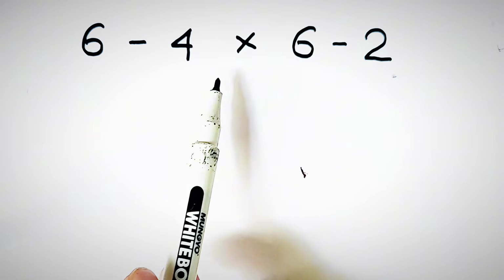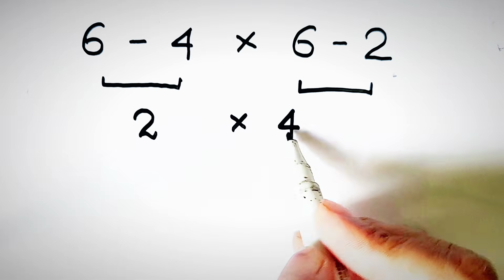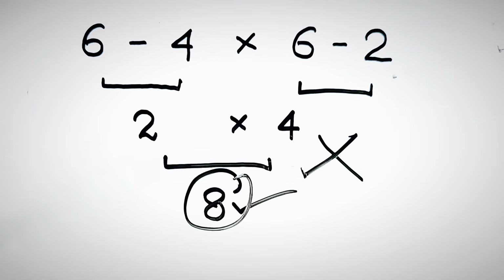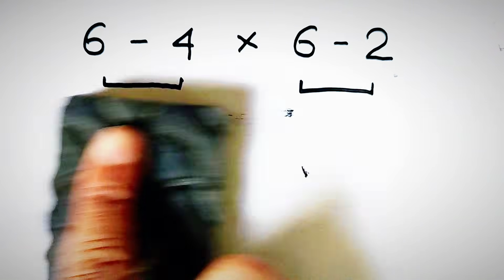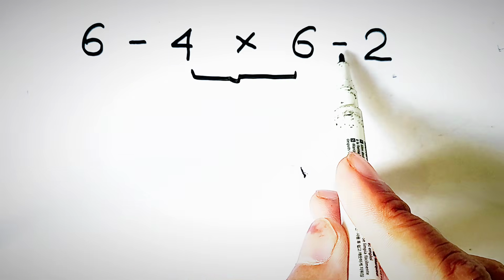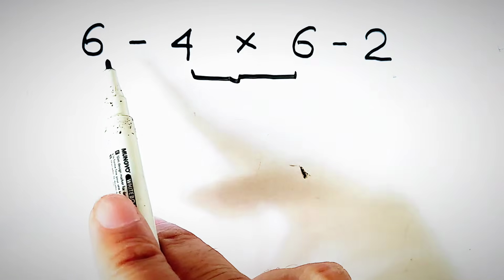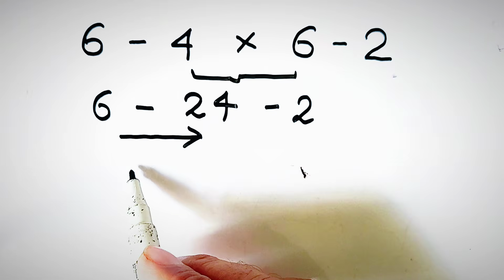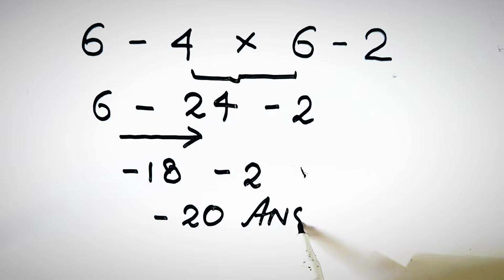1 in 5 Can't Solve This Math Expression!